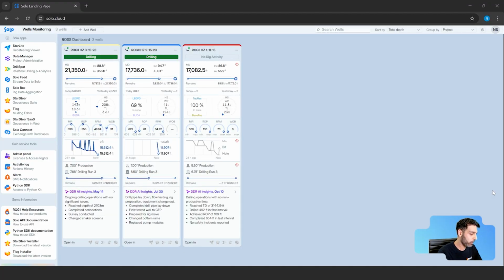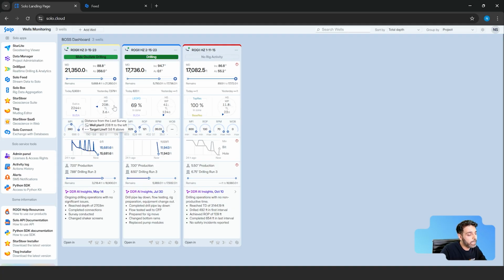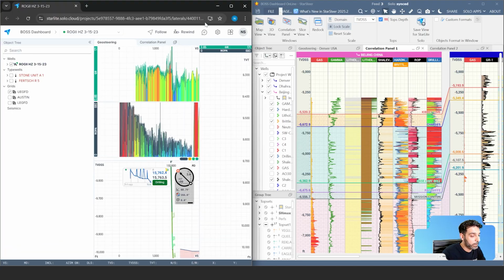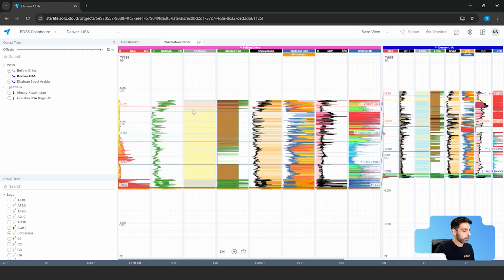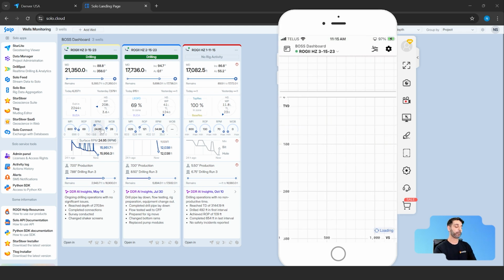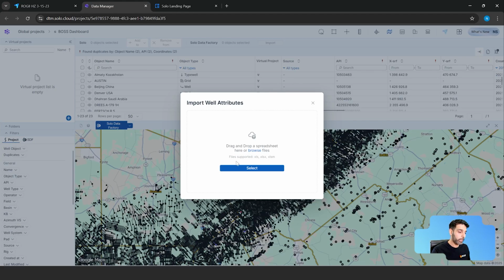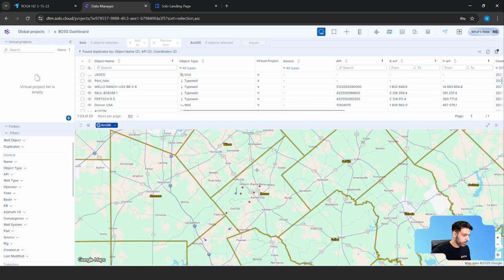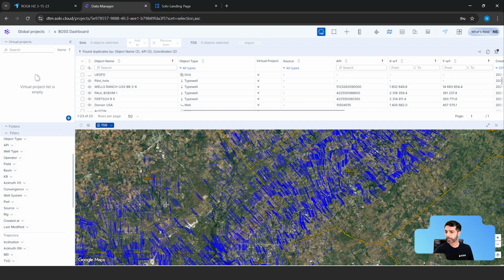Webinar | ROGII's Quarterly Roundup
In this session, we’ll walk you through the latest updates in Solo Cloud so your team can collaborate and operate at peak efficiency.

Key Topics:

➡️ Multiple Correlation Panels & synchronization in StarLite
➡️ Personal projects & new sharing capabilities
➡️ Auto-updating Virtual projects